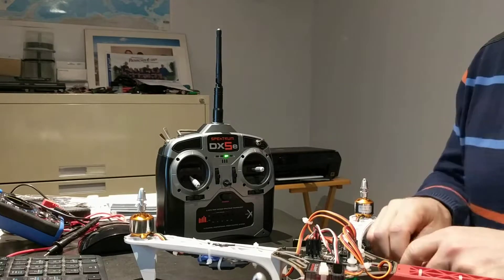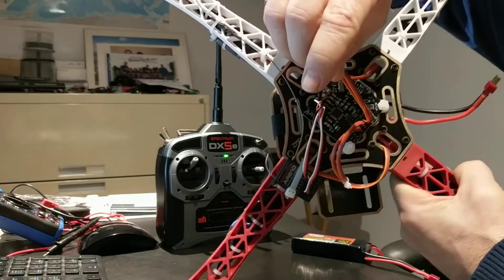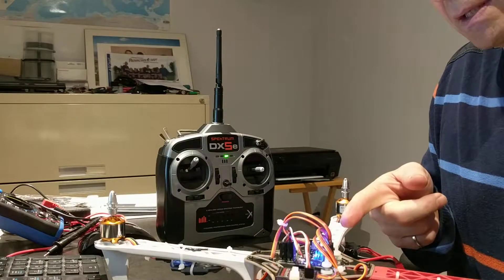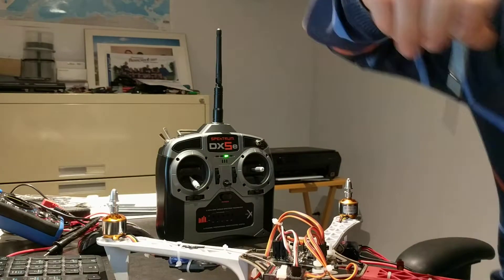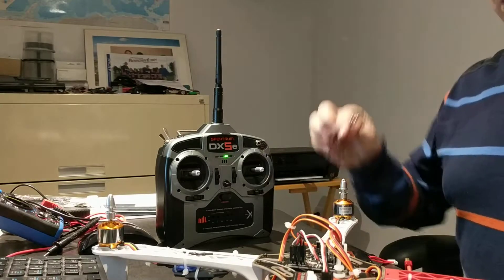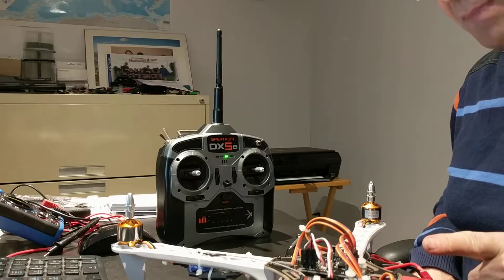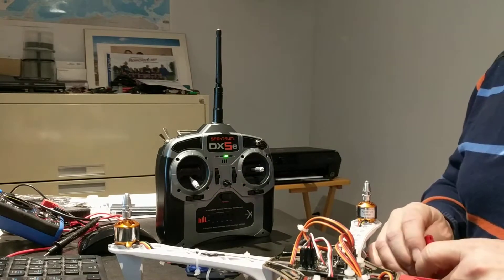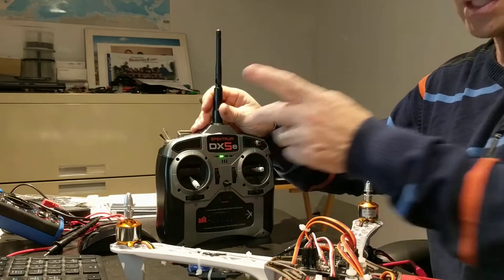DIY Drone Calibration using KK Flight Controller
with a middle point calibration